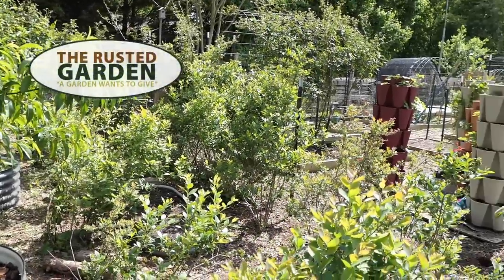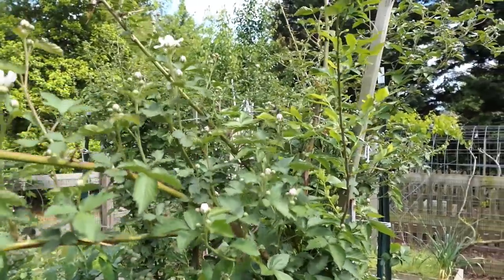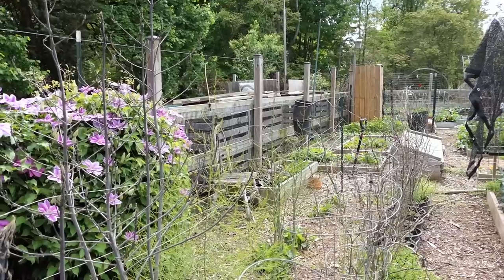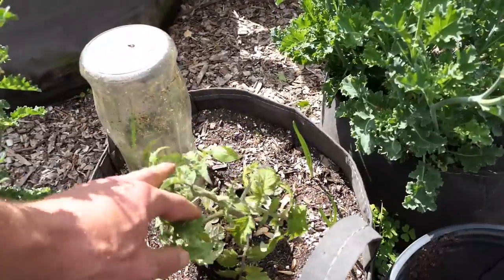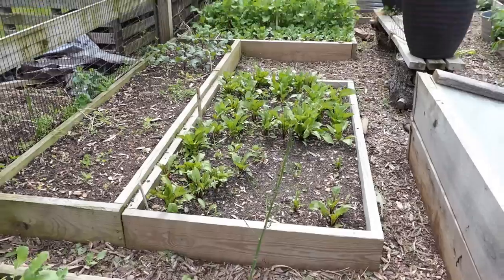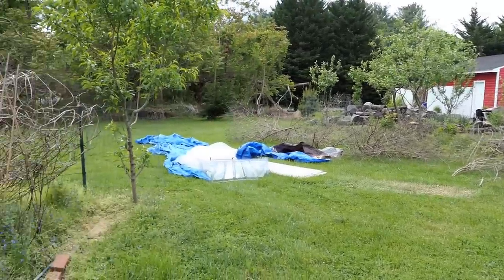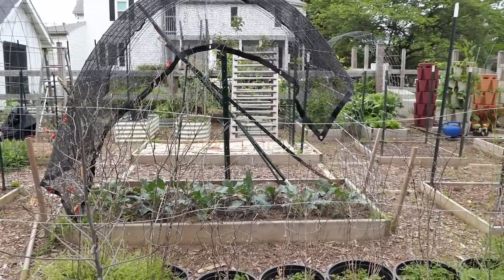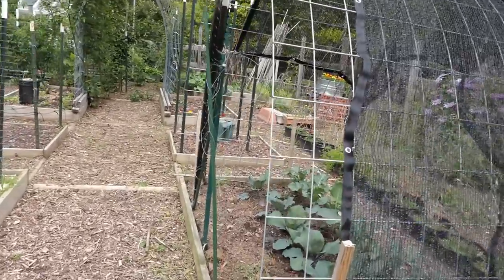Plant Spacing, Warm Crop Planning, My New Book, Basil Tips: Garden Ramblings Tips & Tour E-5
Cool crops have taken off and I am transitioning my warm crops into the mix. I cover some planting ideas as I am setting up my beds for summer. I talk about a strategy to manage pests and diseases and other thoughts and rambles as I walk my gardens.